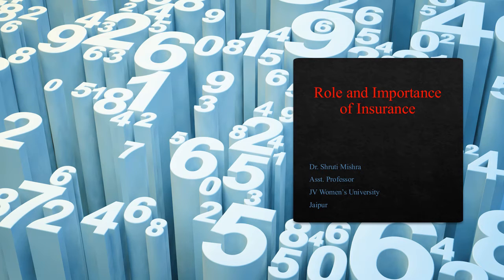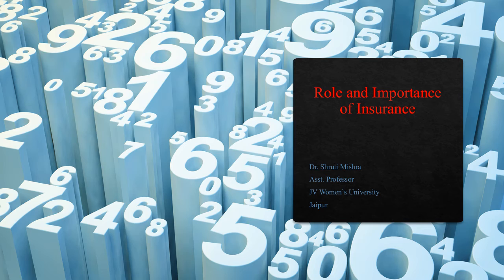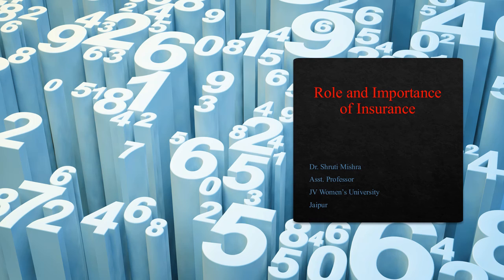role and importance of insurance